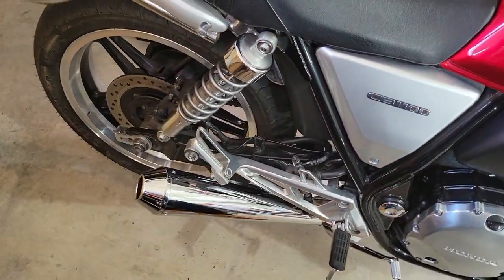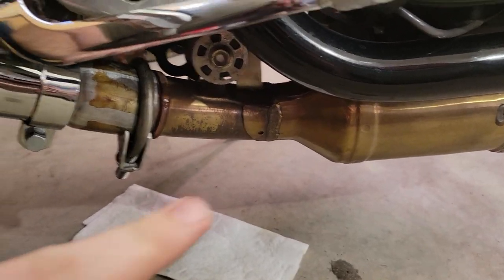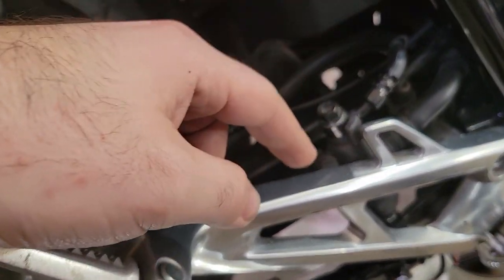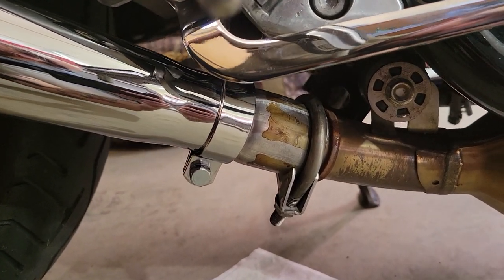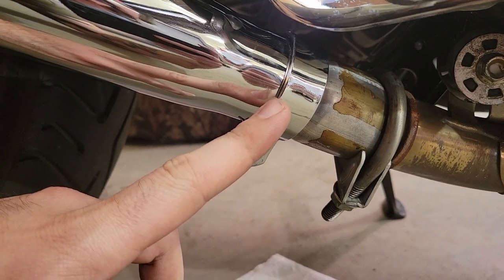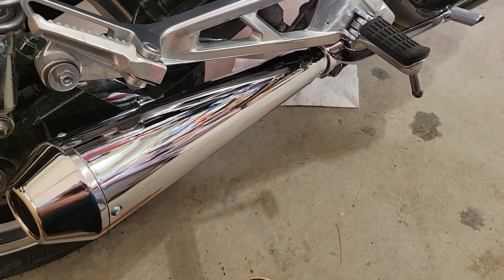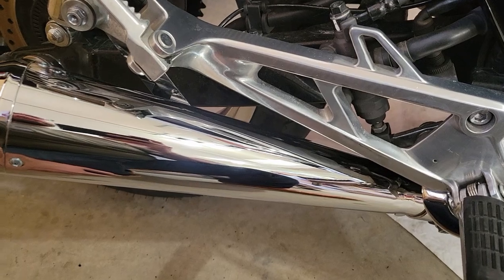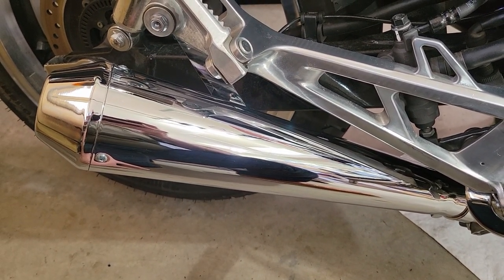2013 CB1100 Stock Exhaust VS Emgo Reverse Cone Shorty Muffler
I swapped out my damaged stock exhaust for the Emgo. The stock exhaust had a small hole on the swingarm side and some light damage around the end after my big crash. This was the last thing I needed to replace before the bike was like it was before the crash. I didn't want to spend an arm and a leg on a stock replacement or another slip on and wanted to try this out. Not sure how I feel about it yet.